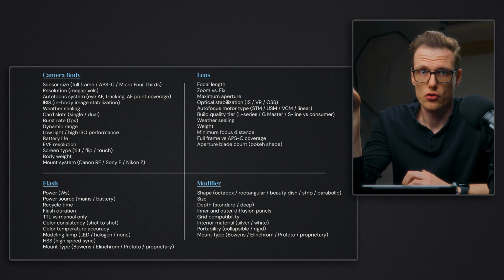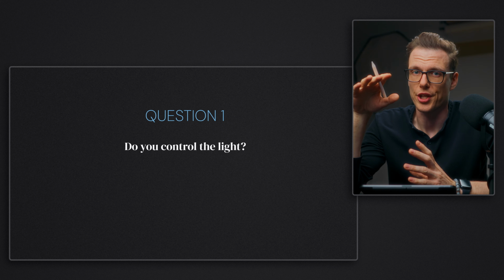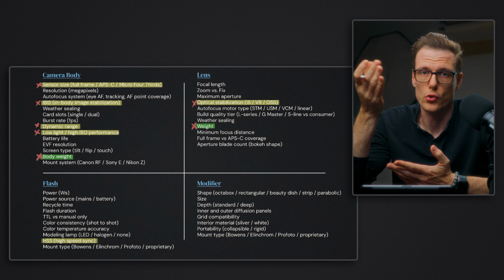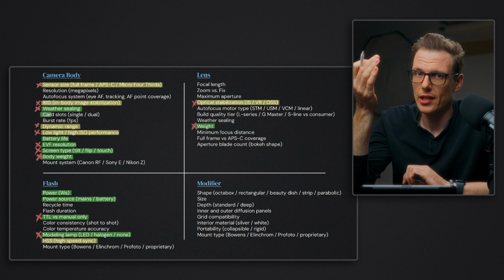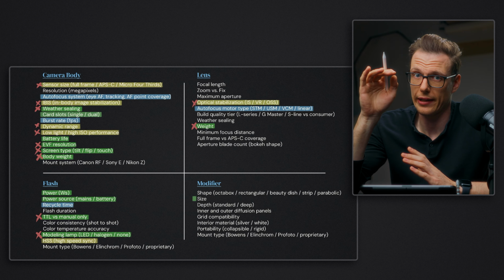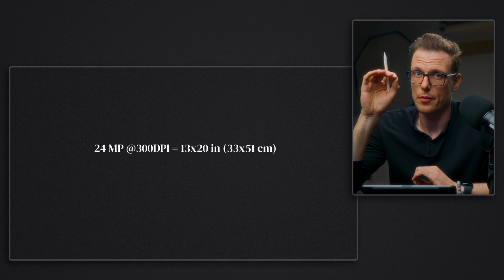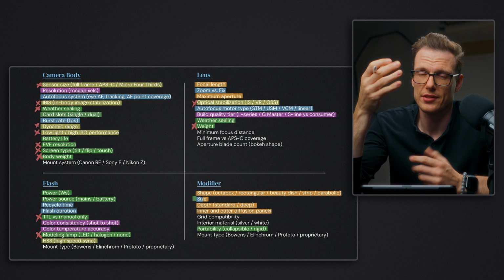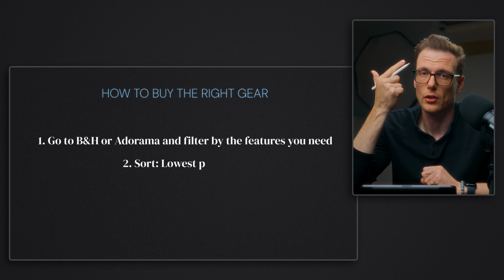The Camera Trap: Why Portrait Photographers Buy the Wrong Equipment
Gear reviews compare products to products, but that's the wrong model. To get your portrait kit right you need to match 42 distinct features to the outcomes you actually need them for. This video shows you how to resolve all of them with 5 practical questions about your workflow.

You'll learn why the amount of control you have determines which features matter, how sensor size, low light performance, and dynamic range collapse into one conversation for portrait photographers, why resolution requirements depend entirely on how you deliver your images, and how to use a 5-step buying process that replaces hours of comparison videos with one rental weekend.

🎓 Get my free 30-day email course on the foundations behind top-level photography

Timestamps:
00:00 Intro
01:13 Why 5 questions solve 43 features
03:10 Q1: Do you control the light?
05:46 Q2: Do you control the environment?
10:01 Q3: Do you control the subject?
13:04 Q4: Do you control the delivery?
16:04 Q5: What's your style?
17:15 The 3 remaining features
18:32 The real gear trap
19:27 My 5-step buying process
20:20 Outro